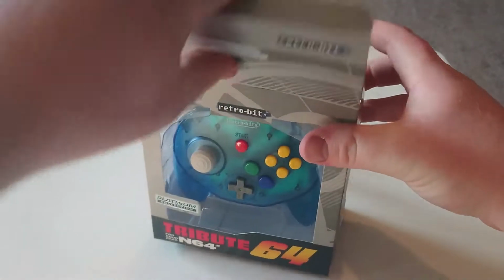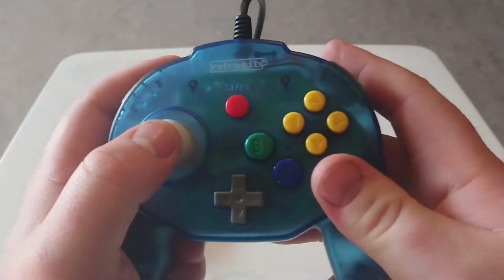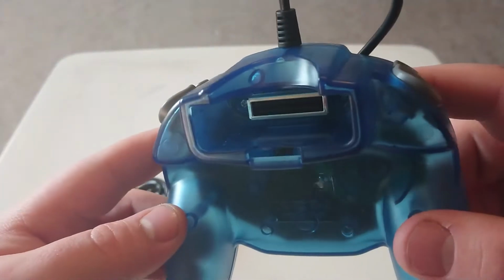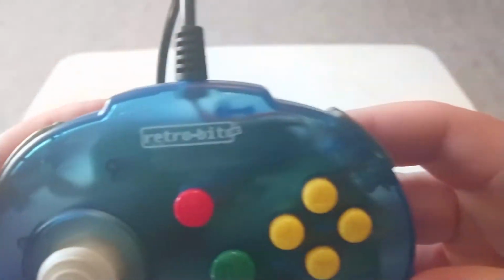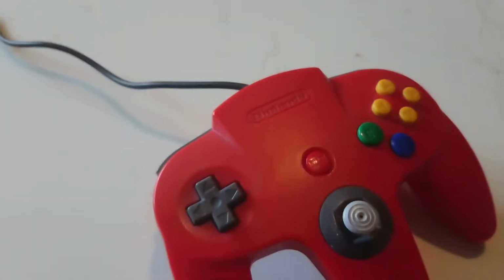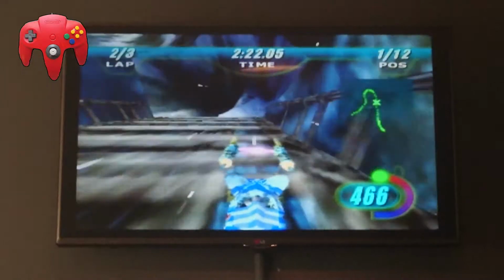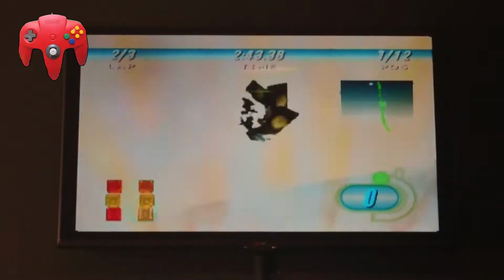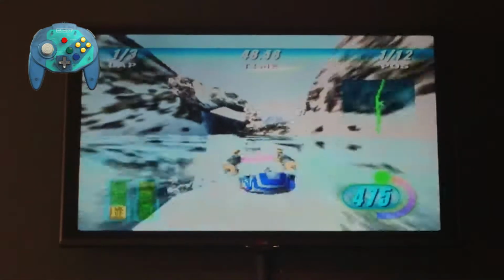A Wee Review - Retrobit Tribute 64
This is my small review of the Retrobit Tribute 64 Controller, Obviously this is just my opinion after spending 3 hours using this controller. I do like it however there's somethings that I don't like as well.

Hit me up on social media or the comments section for your own thoughts on this product.

Craig Sheets - Raise The Dead
Shane Gush - Loaded
Beau - Scream

All Videos Created in 1080p Full HD
All Videos Created By Ghazzly

Copyright Ghazzly 2019